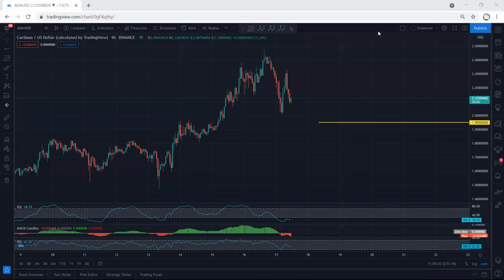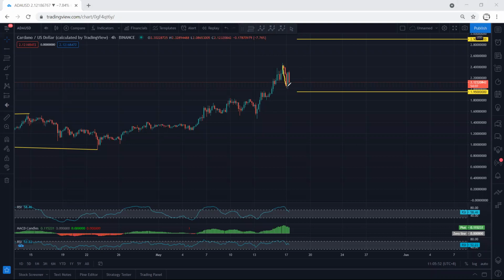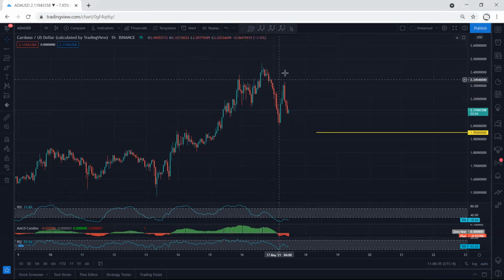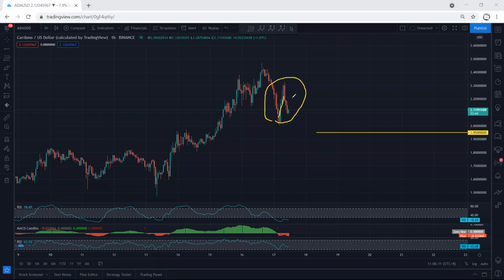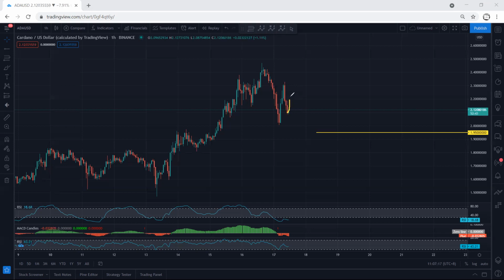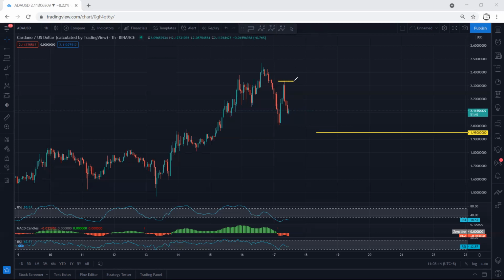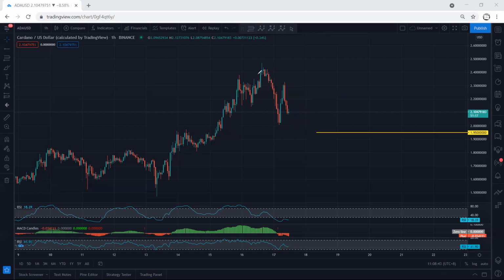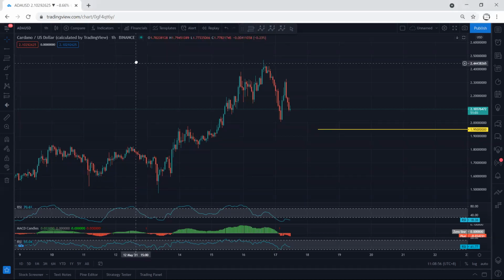ADA - Cardano Technical Analysis for May 17, 2021 - ADA - PRICE UPDATE